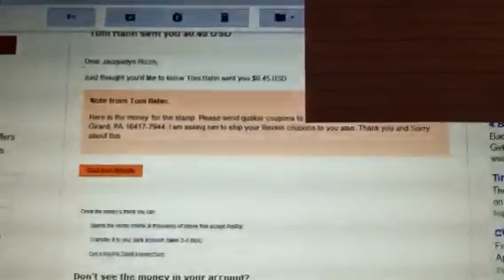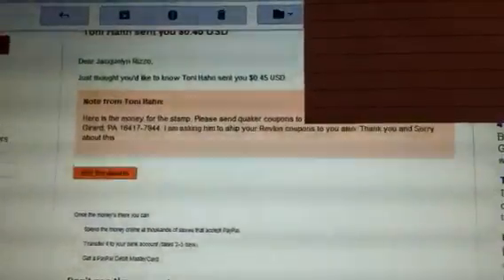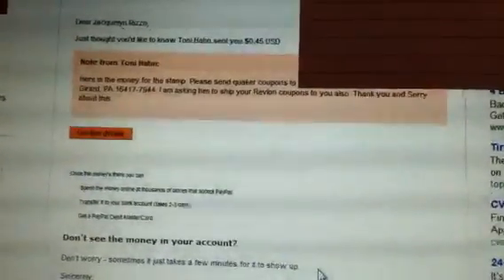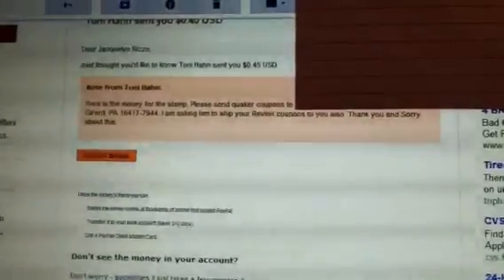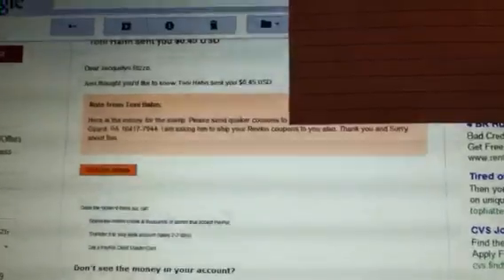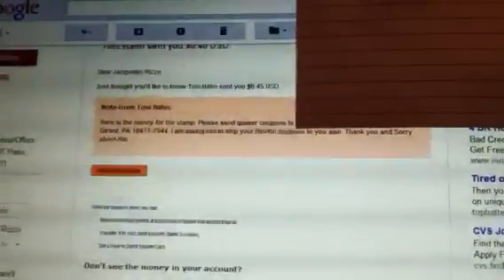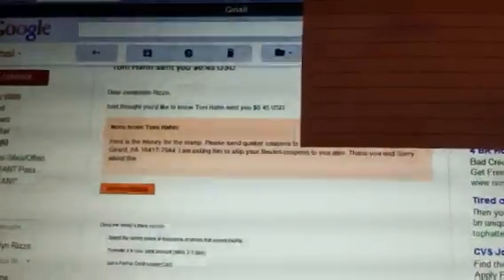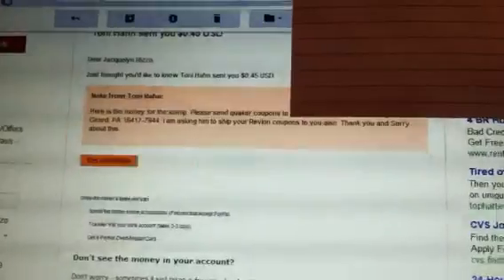eBay update-EWWW!!!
I AM SO HEATED!!! How do I file a complaint?? Don't sellers rely on feedback? Ok so at least I'm putting this info out there for y'all to avoid this same person...or maybe I'm overreacting? You tell me...